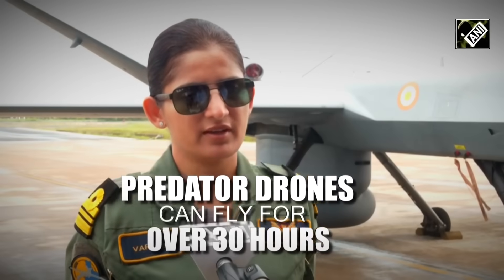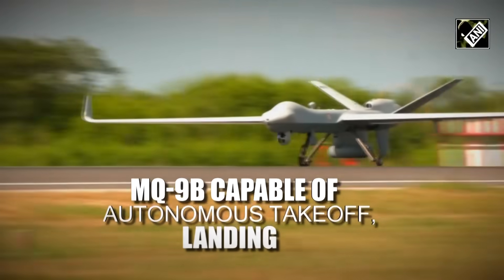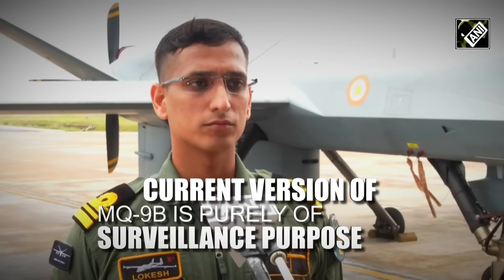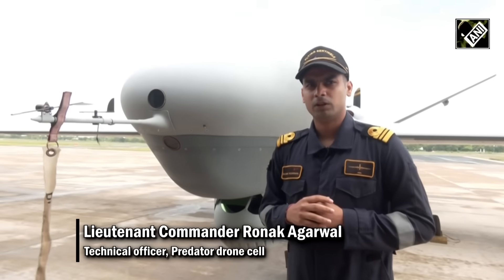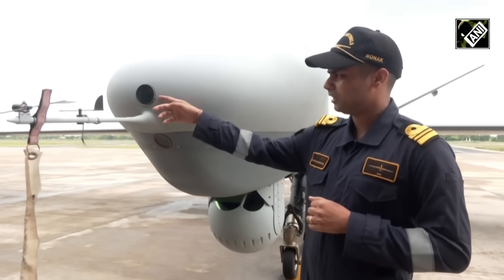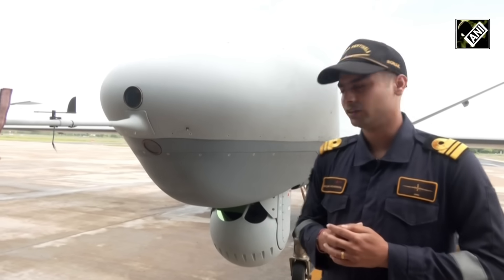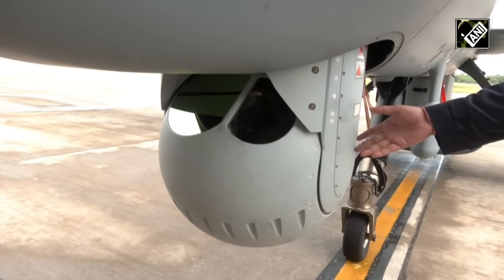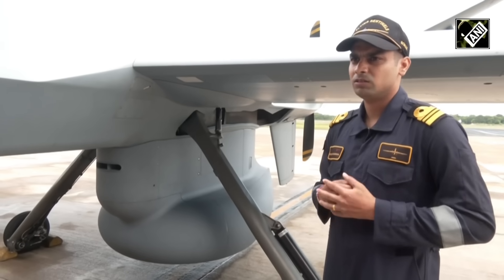Exclusive: Indian Navy’s MQ-9B Predator Drones keeping a hawk eye over Indian Ocean Region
The MQ-9B Predator drone, developed by General Atomics Aeronautical Systems, is an unmanned aerial vehicle with various specifications. Defence Acquisition Council accorded the acquisition of 31 MQ-9B (16 Sky Guardian and 15 Sea Guardian) for Tri-Services from the USA. Now, the Indian Navy MQ-9B Predator drones will keep a close watch on the entire Indian Ocean Region. Predator drones of the Indian Navy have flown over 13,000 hours of missions across the Indian Ocean Region from INS Rajali Air Base. The Indian Navy operated 2 predator drones since October 2020 when India got them on lease from an American firm. 15 more advanced Predator drones will be equipped with weapons including air-to-ground missiles, bombs and submarine detection kits. The Predator MQ-9B drones can be equipped with American Hellfire missiles, bombs and other high-level sensors. The unmanned aircraft is also capable of providing direct live feed of the battlefield situation on the ground from high mountainous areas. Indian Armed Forces getting 31 drones in total as part of a deal announced by India during PM Modi’s state visit to the US. 31 drones are being offered at USD 3.1 billion but the Indian side is hopeful to get a concession on the price being offered. The Navy will get 15 out of the 31 drones, while the Indian Army and the Indian Air Force will get 8 drones each.